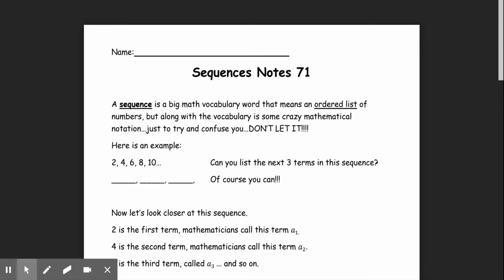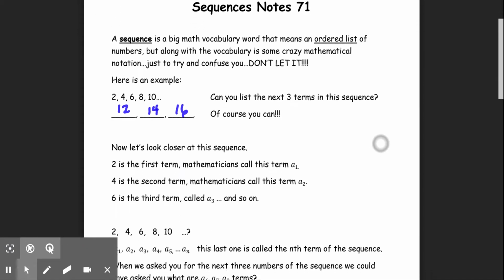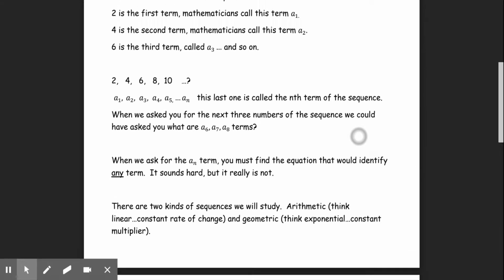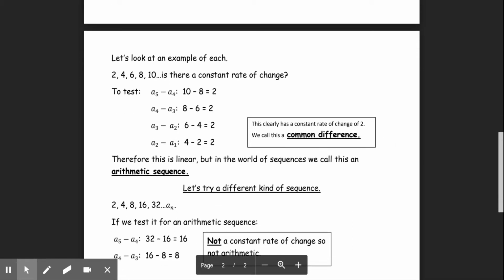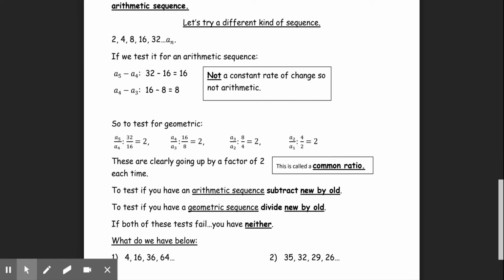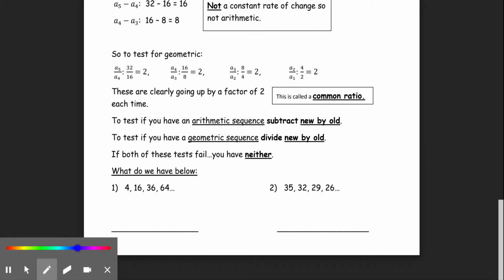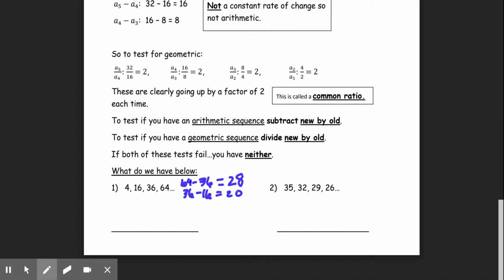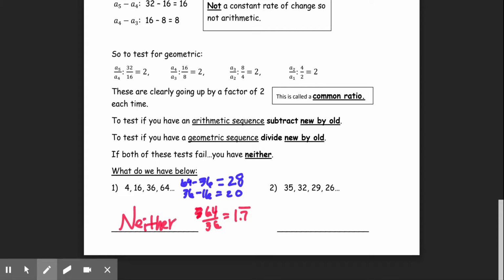Notes 71 -Sequences.pdf - Google Drive